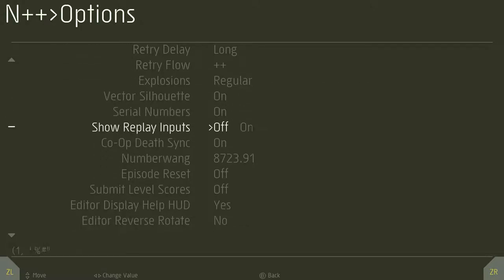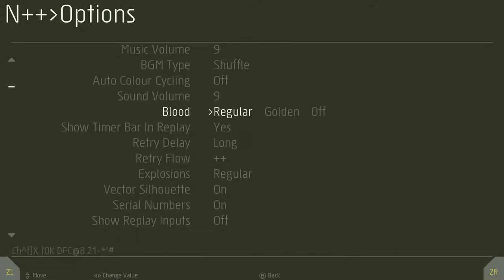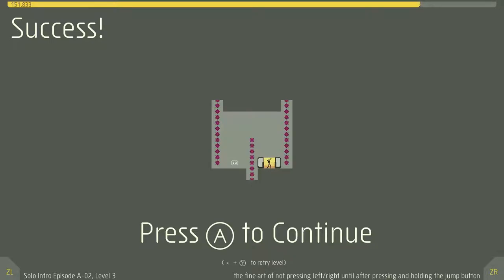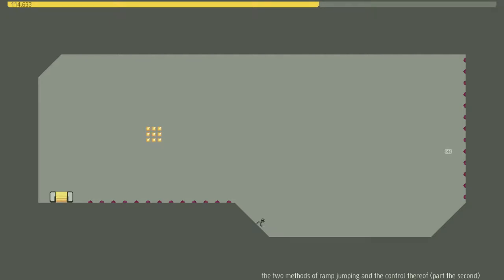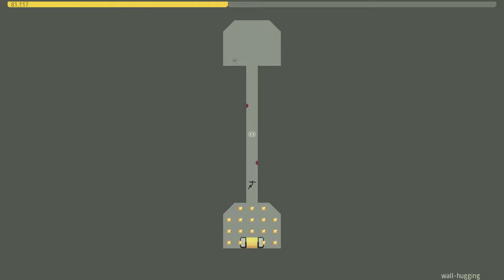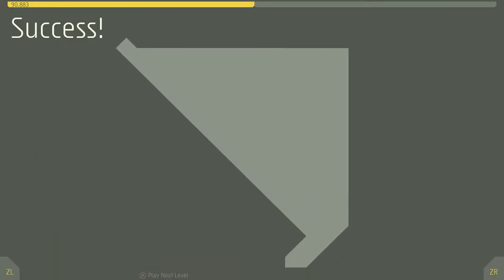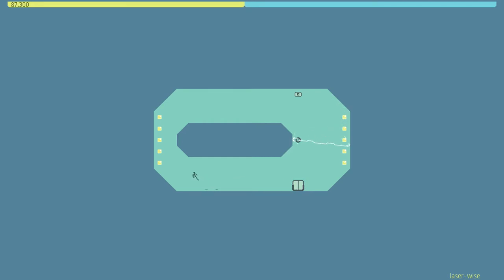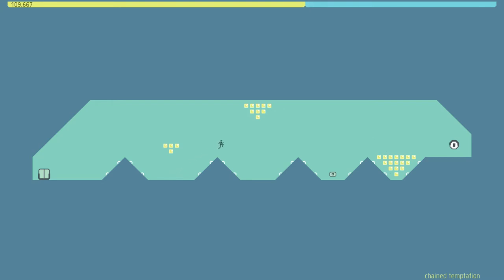First Thoughts: N++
i take a look at another very different ninja game on the switch!